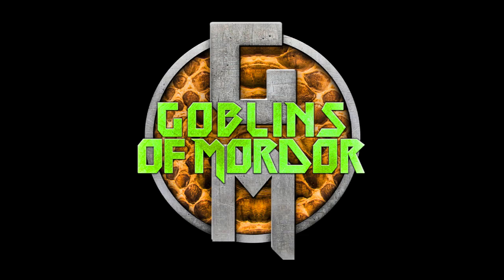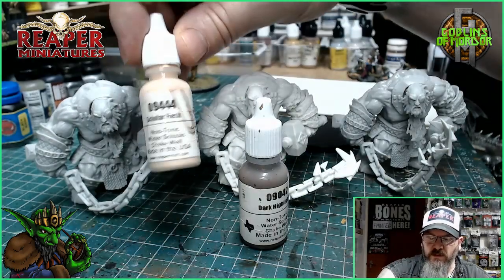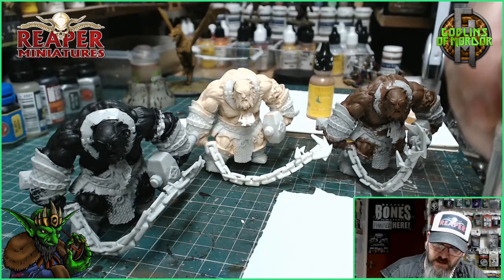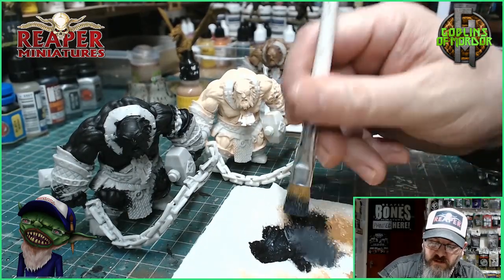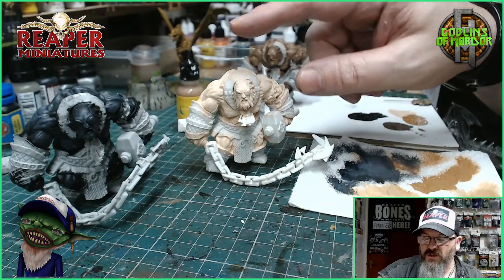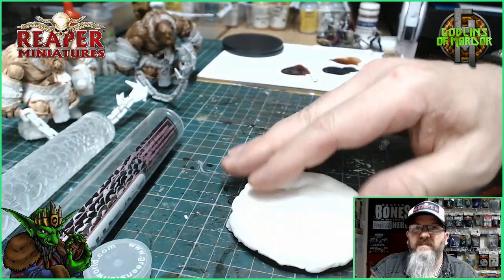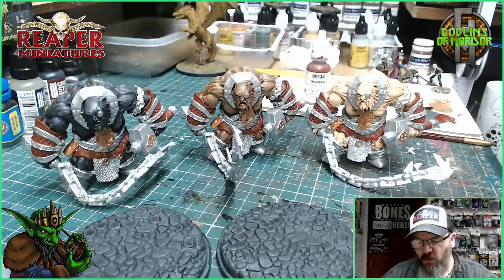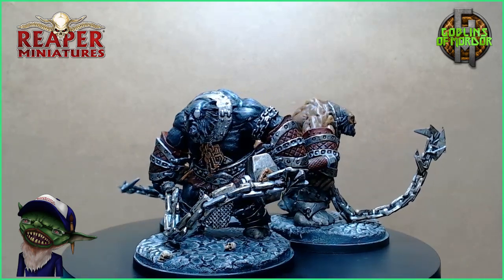Reaper Miniatures, Fire Giant Jailor, Build & Paint, (HD)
In this video, I paint three different skin variations and make the bases with Fimo Clay with the Cobblestone rolling pin from Green stuff World.

Reaper Miniatures.

Voice actor.